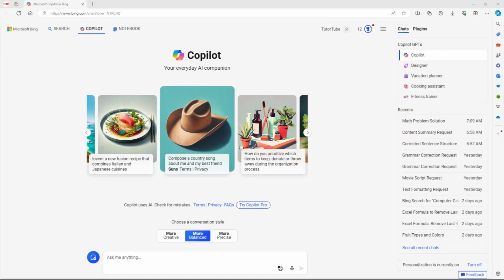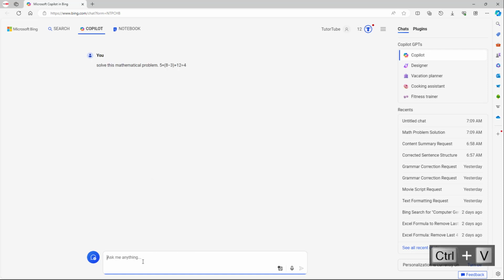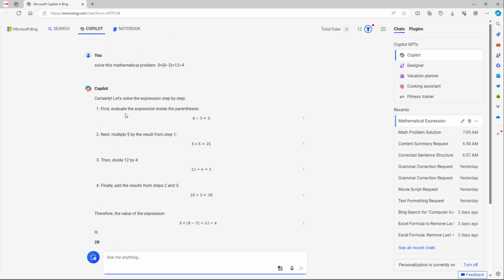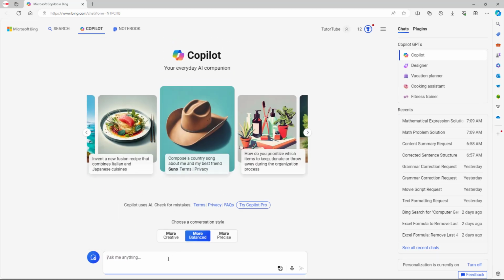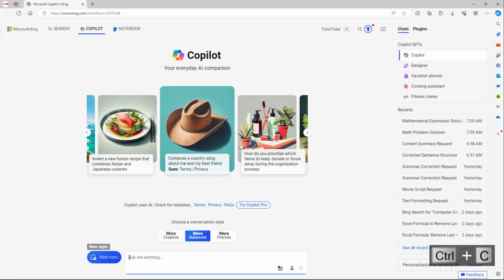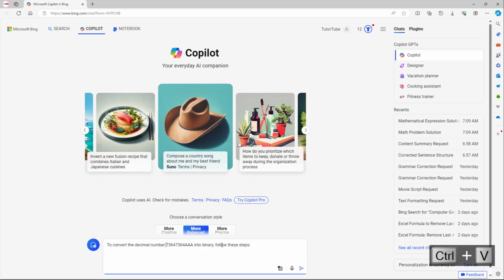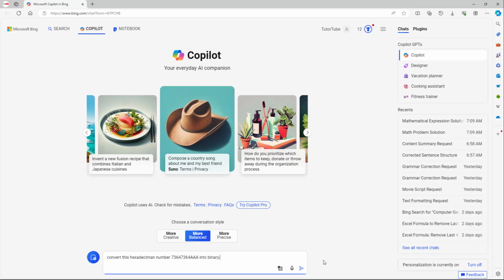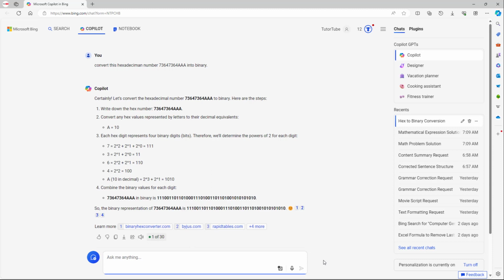Microsoft Copilot - Lesson 25 - Getting Mathematical Solutions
In this tutorial, we will be discussing about Getting Mathematical Solutions in Microsoft Copilot